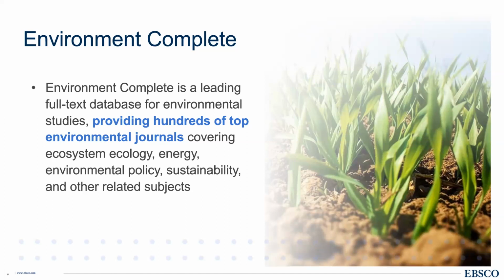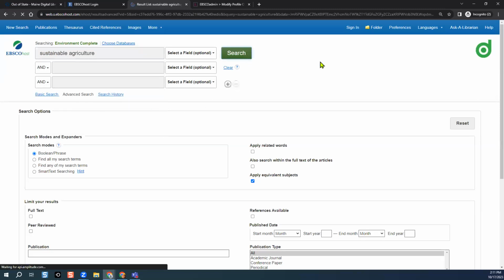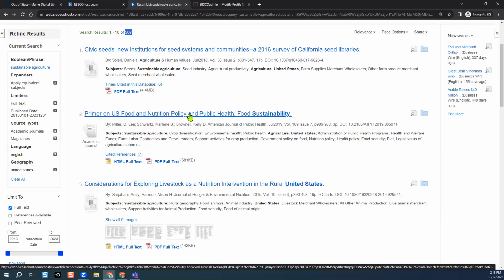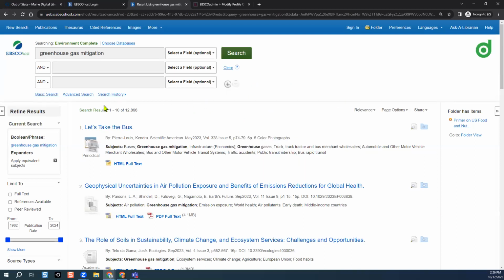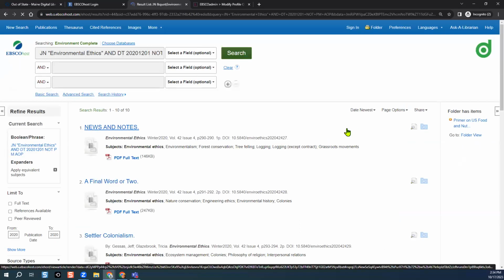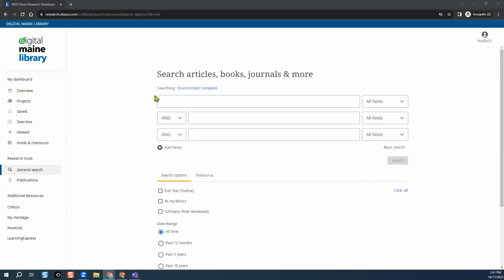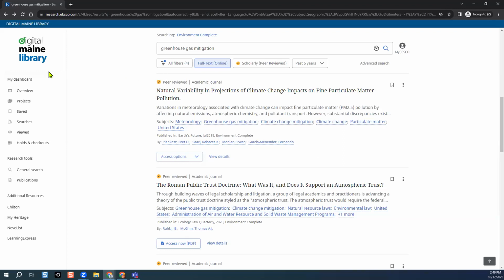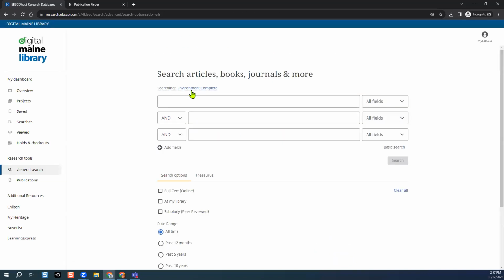Digital Maine Library - EBSCO Environment Complete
This is a recording of our Digital Maine Library webinar on Environment Complete, EBSCO's authoritative database for environmental studies, with EBSCO Senior Customer Training Specialist Shana Ashwood-Viala, in time for STEM in Libraries Month. We demonstrate the new EBSCOhost interface for discovering scholarly articles from essential full text journals covering ecosystem ecology, energy, environmental policy, sustainability and other related subjects. The webinar was held on October 17, 2023.